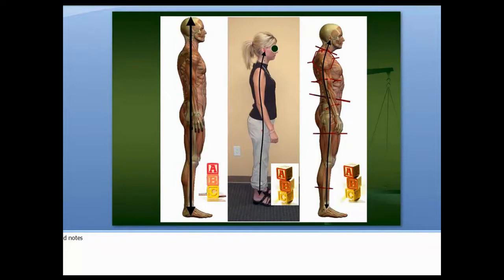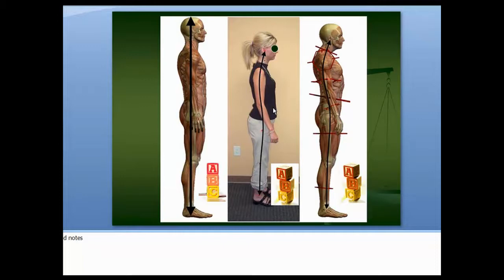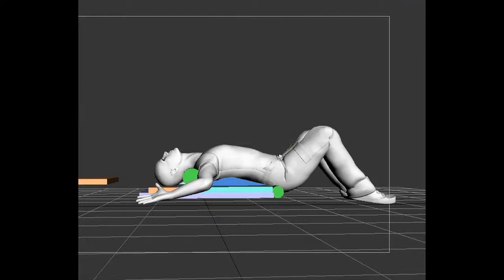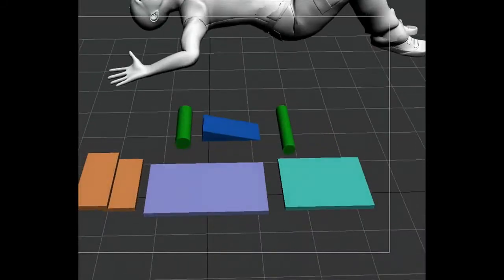Posture Blocks - Advanced Posture Correction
Posture Blocks were invented by international posture expert Joseph Ventura D.C. Using the shape of the foam pieces and different foam densities, Posture Blocks can reform the shape of your spinal "S" curve, simply by laying on them.

Perfect for the reduction of Forward Head Posture